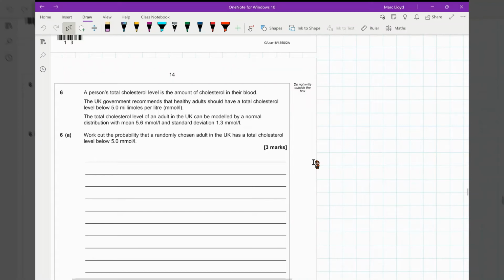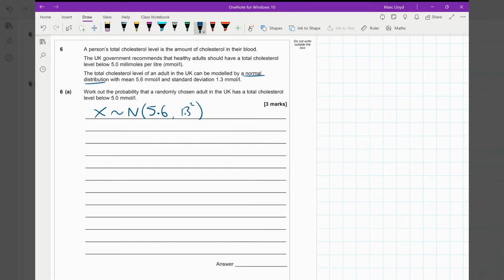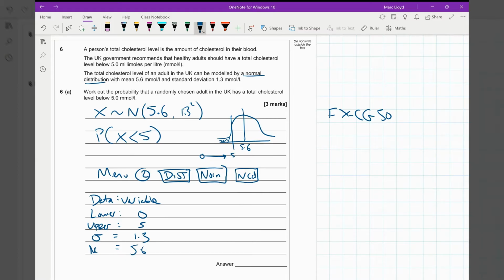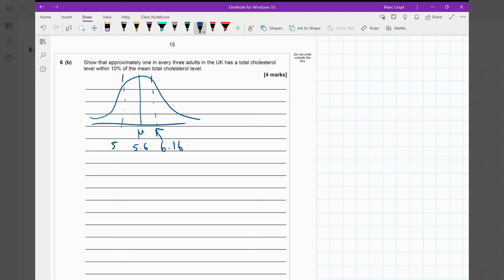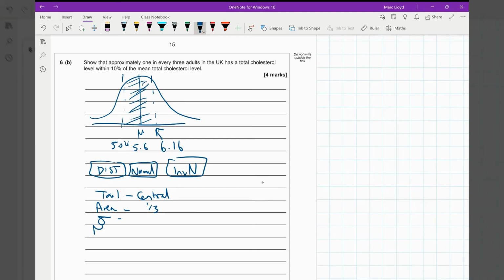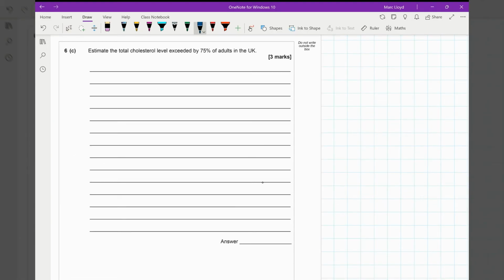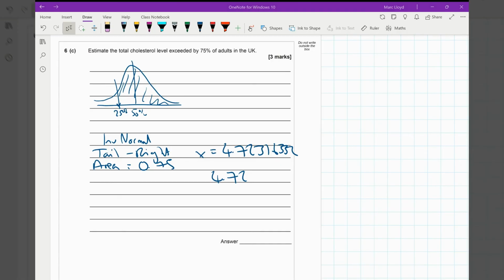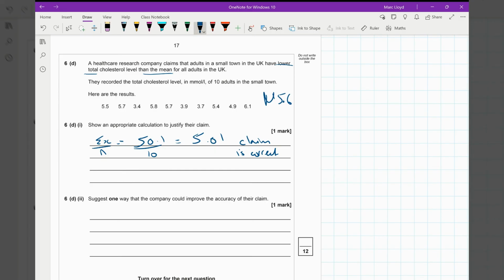AQA L3 Core Maths June 2018 Paper 2A Q6